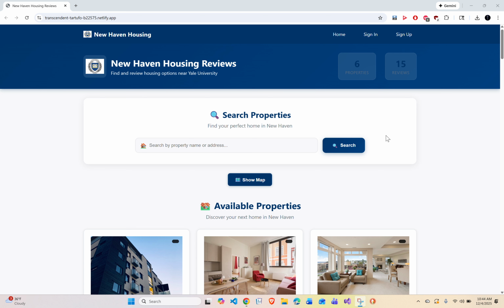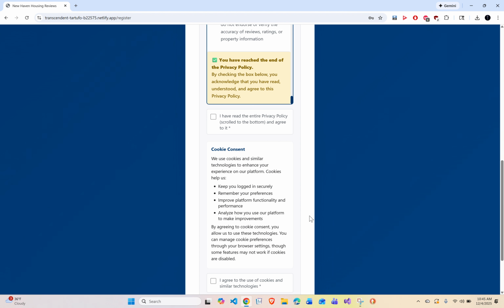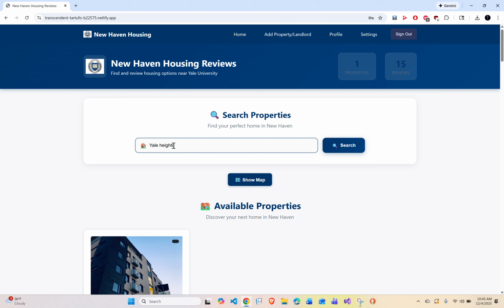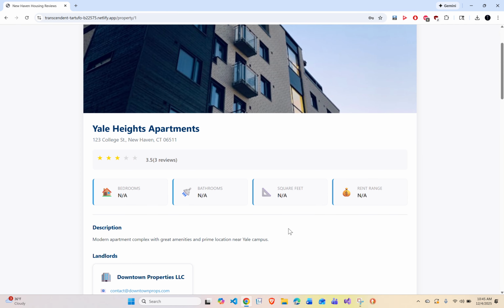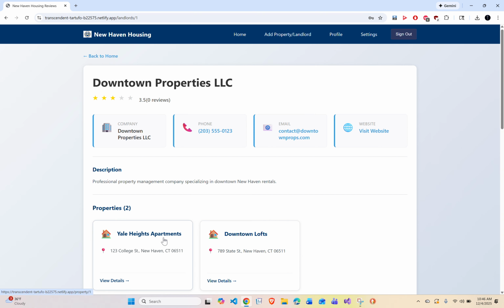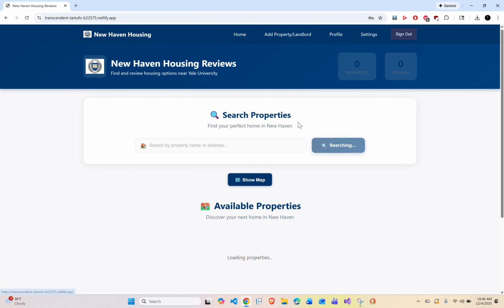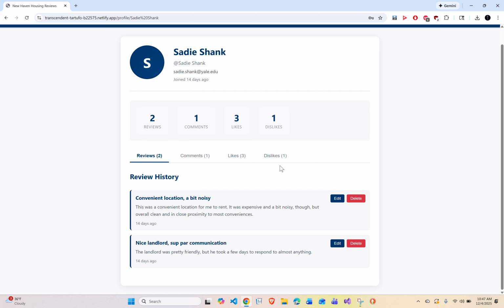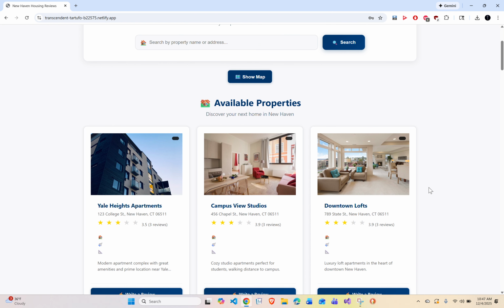Full Stack Web Programming Final Project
This is the final project presentation for the following group members in CPSC 4190: Moon Kim, Hend Rasheed, Sadie Shank, Tony Chang.